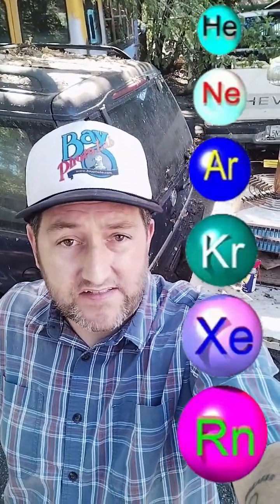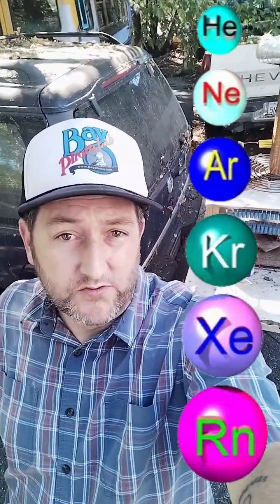LIGHTNING in a JAR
making a diy plasma globe by putting a mason jar over the breakout point of my tesla coil.